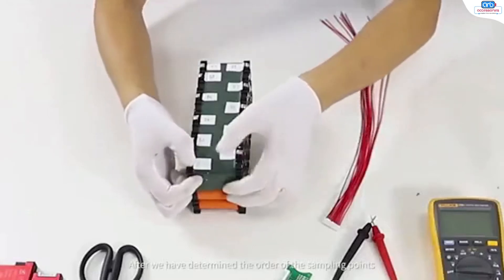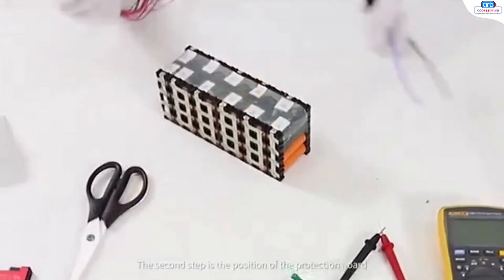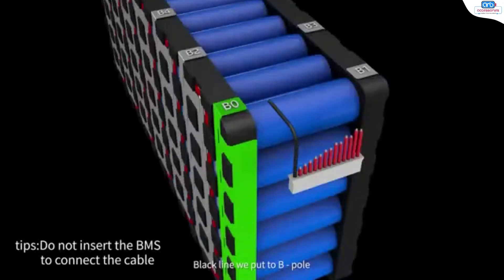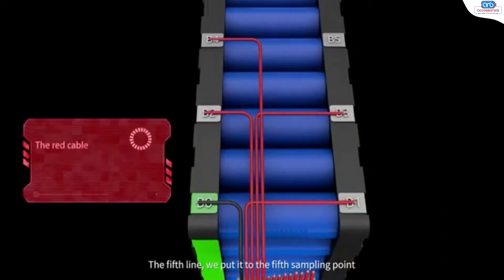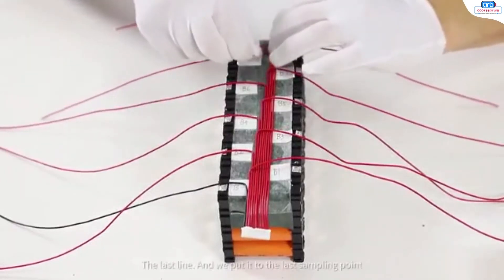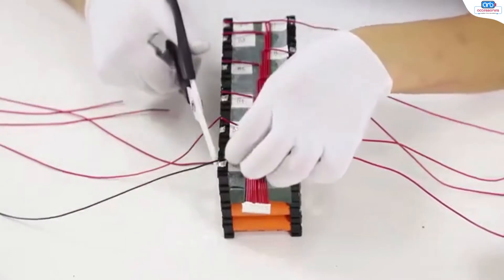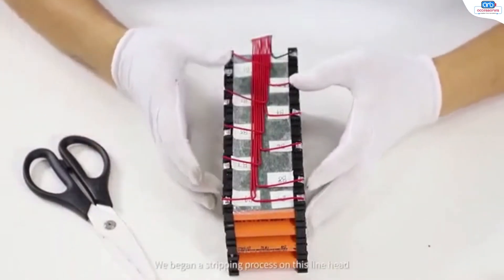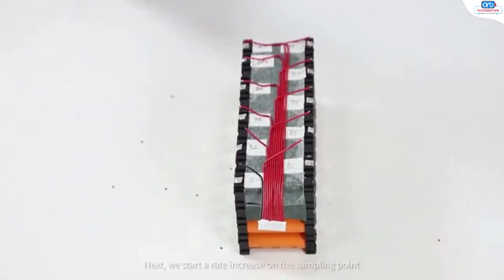Daly BMS Wiring Tutorial - Wiring Soldering Cable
In this wiring tutorial video you'll learn how to properly wire soldering cable

Other relevant topics:

how to soldering balance wire to battery pack - Daly BMS
BMS wiring connection Methods and Attention Points
Daly BMS - DALY SMART BMS Wiring Tutorial
How to install DALY BMS ,test each cell's voltage before .
How do you wire Daly BMS?
How do you wire up BMS?
How do you wire a 13s BMS?
Lithium Ion Batterie: How to solder the BMS correctly
How do you solder battery to BMS?
How do you wire a BMS system?
How do you wire a 12v BMS?
What cable is used for soldering?
How to Solder B- and P- wires to a BMS?

BMS Features:

MCU level chip
Bluetooth Connection
Communication with phone
Freely check and set battery parameters
Android and Iphone App support

BMS Applications:
Electric scooter | E Bike | Tourist Sight Seeing Vehicle | Electric Trycycle |Low Speed EV | Emergency UPS | Solar Street Light | RV & Home Energy Storage

BMS Internal Structure

Flame retardant Sell
BMS Cooling Fan
DALY BMS Control Board
Pure Aluminum heat sink
Insulation fixing plate
High current copper plate
BMS fixing hole
Waterproof and heat resistant rubber
Shockproof